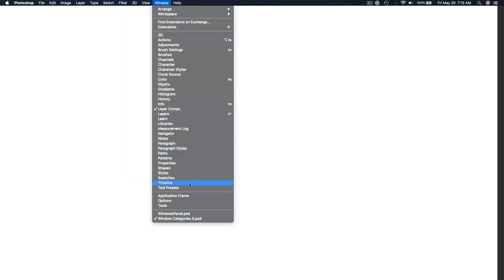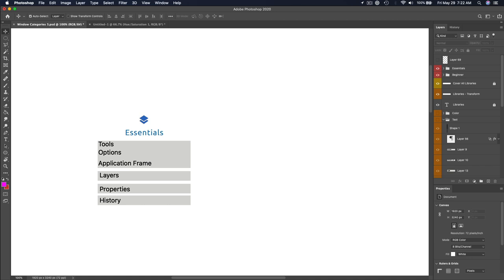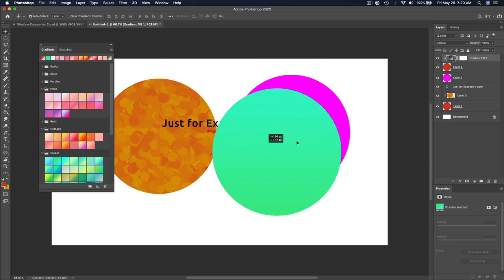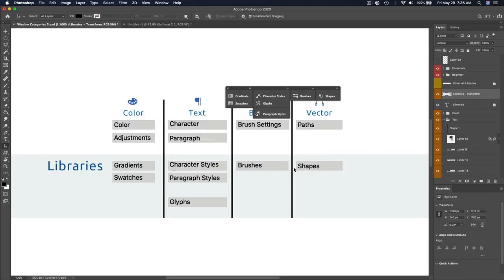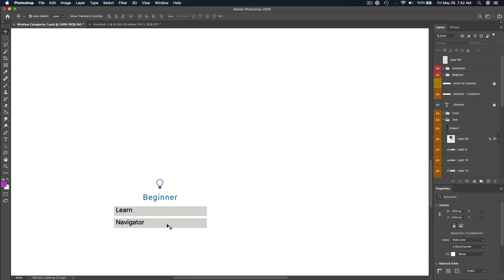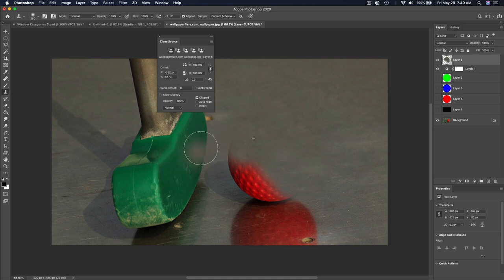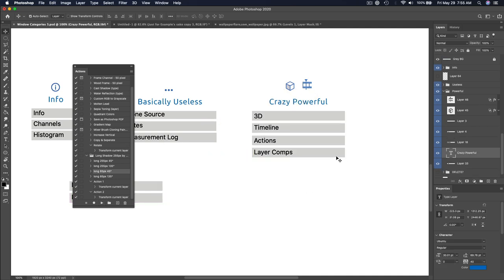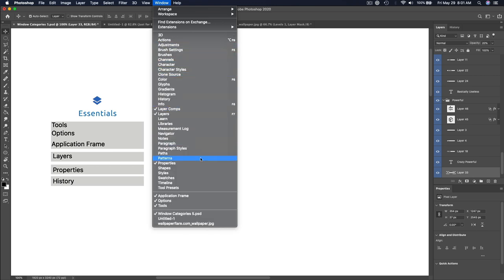The 35 Photoshop Panels: A Quick Once Over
Here's a run through of every panel inside of Photoshop's Window dropdown, to help you get a better context of both what the program is capable of, and where its limits lie.